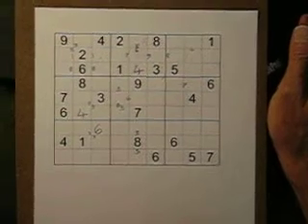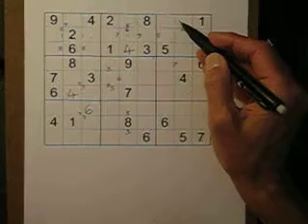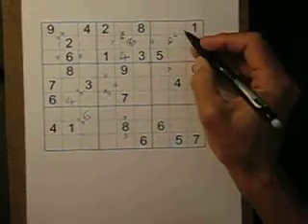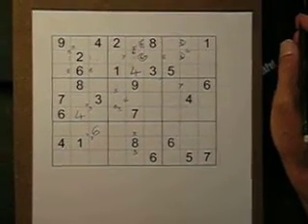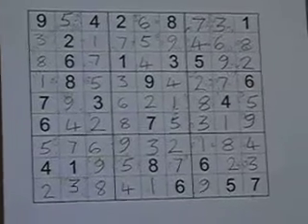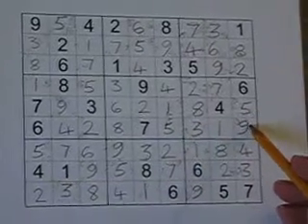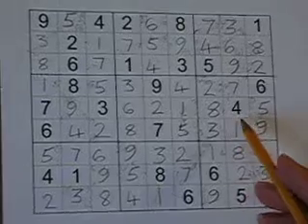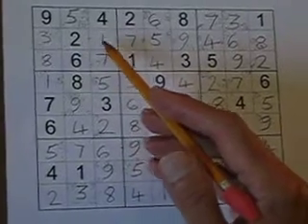Sudoku Expert - Spotting X-Wings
Here I show you how to use my unique annotation method to spot X-wing formations